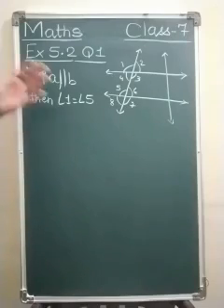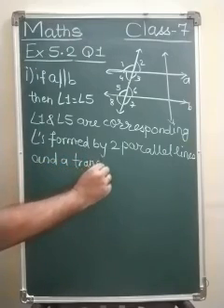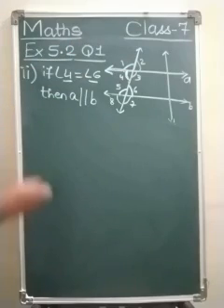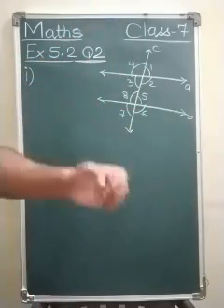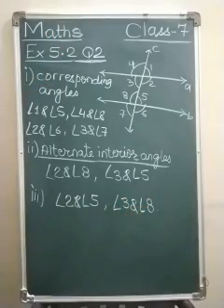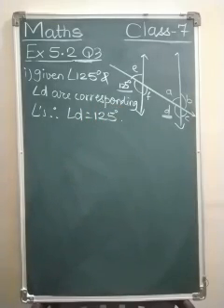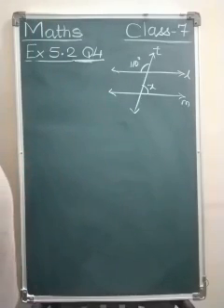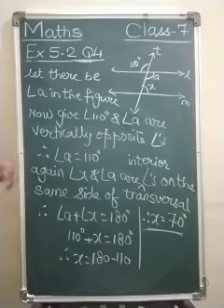class 7 Lines and Angles Ex 5.2 q1 to 4